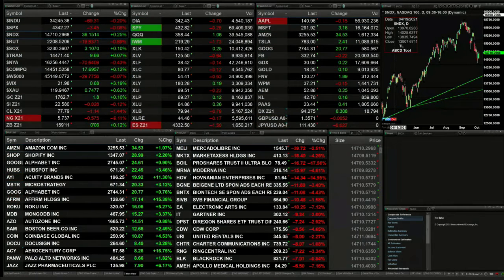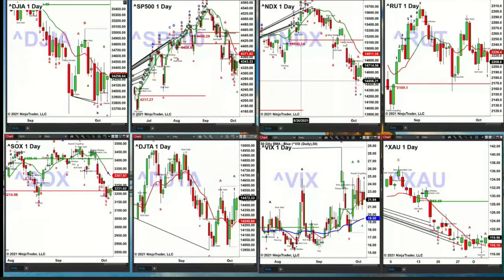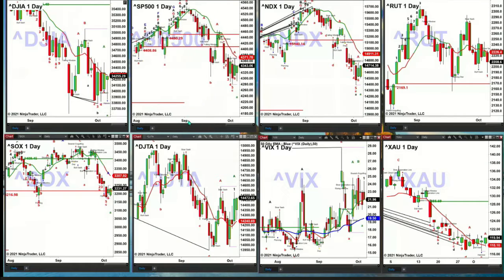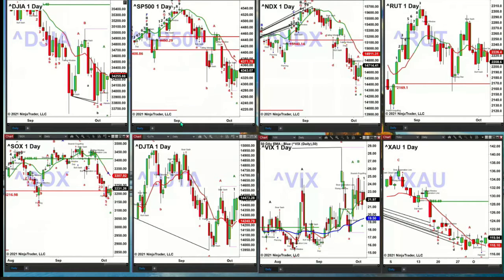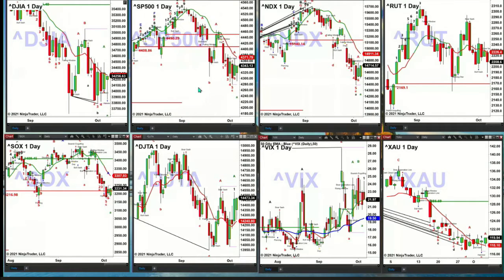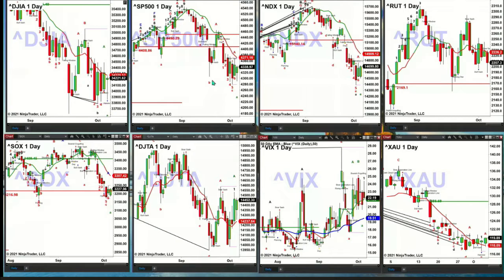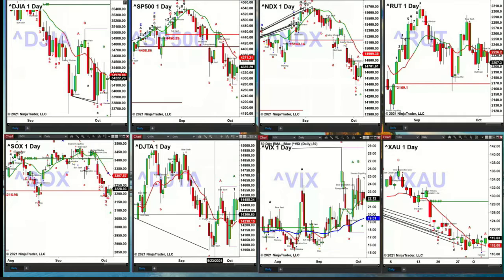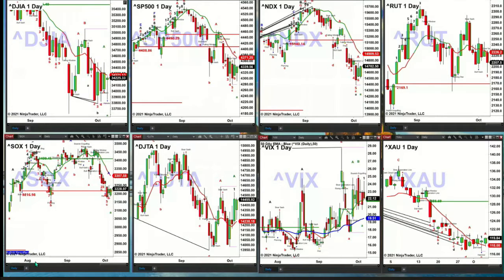October 6th, 2PM ET Market Update on TFNN - 2021